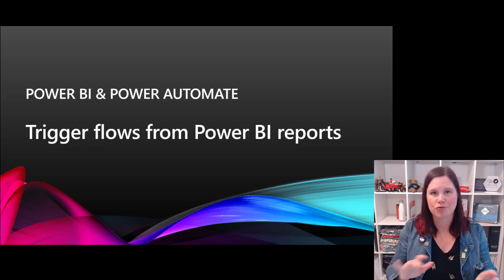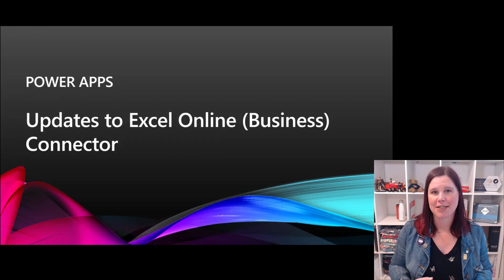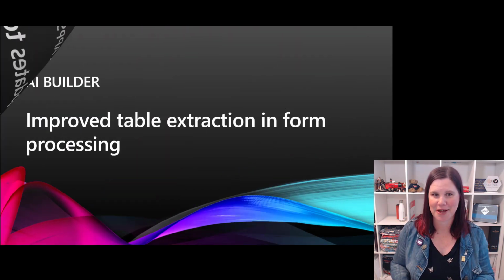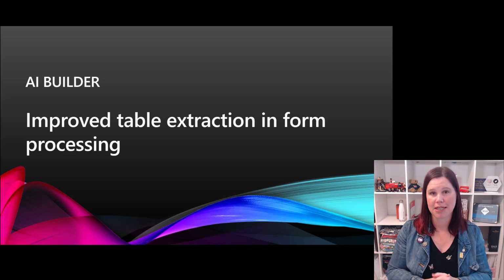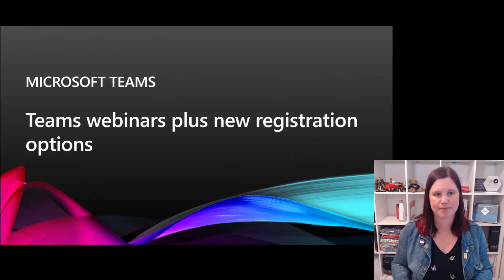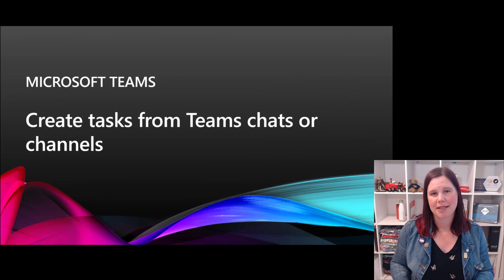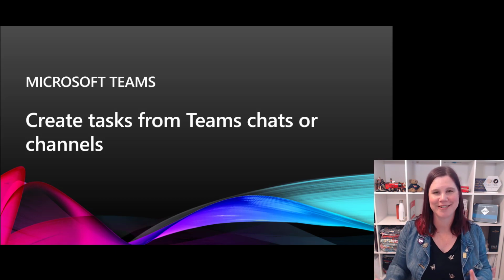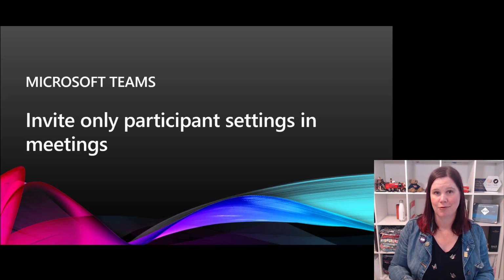Power Platform, Dynamics 365, Microsoft Teams News (25 April 2021)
Want to keep up with the latest announcements - I've got you covered with what's new this week in under 5 minutes. My pick of the highlights of what's new this week in Power Platform, Dynamics 365, and Microsoft Teams.

Covers new feature announcements in Power Apps, Power Automate, Power Virtual Agents, Power BI, Dynamics 365 Sales, Service, Marketing and Microsoft Teams.